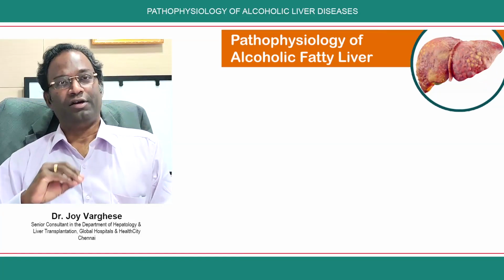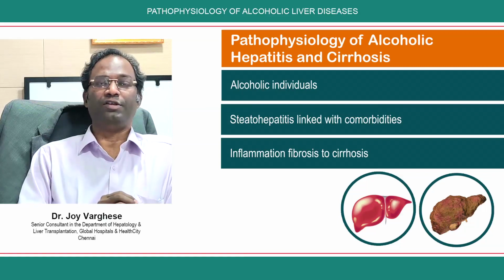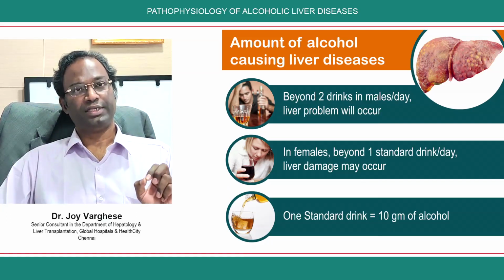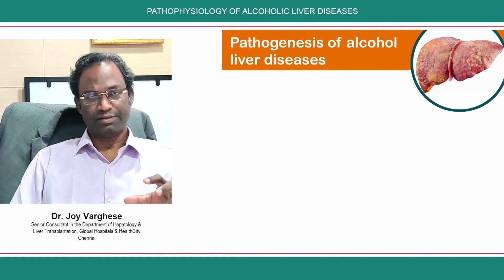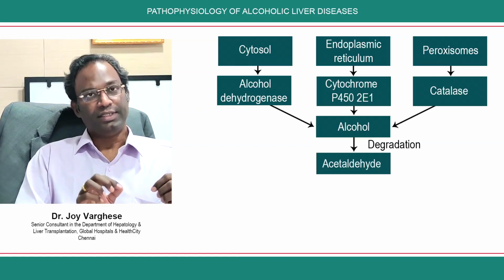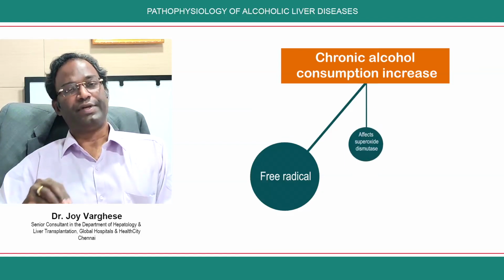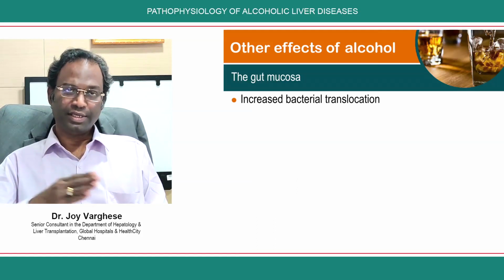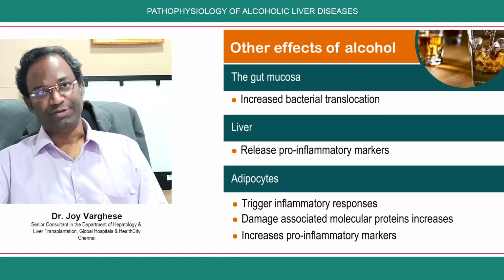Pathophysiology of Alcoholic Liver Diseases